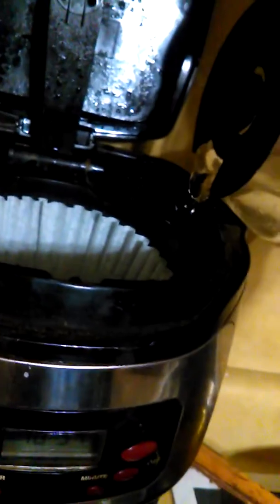How to make coffee